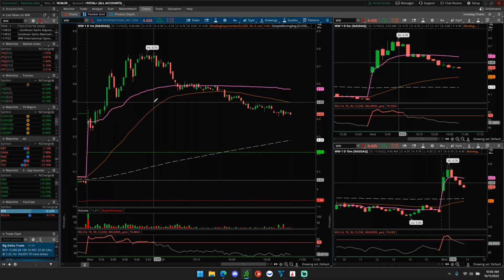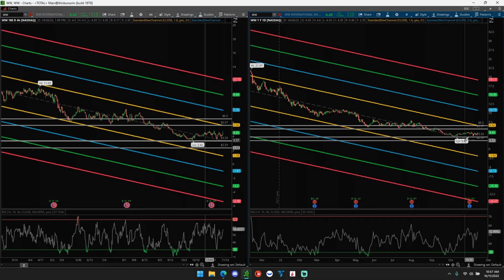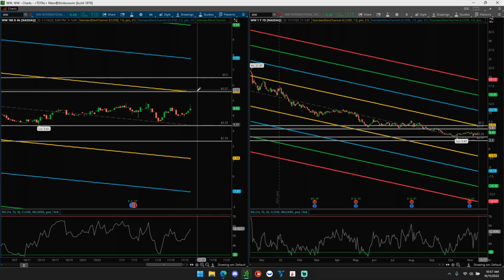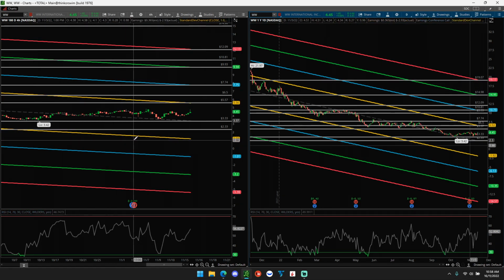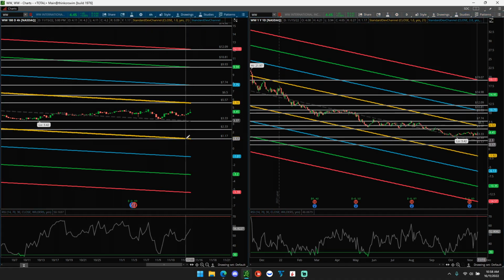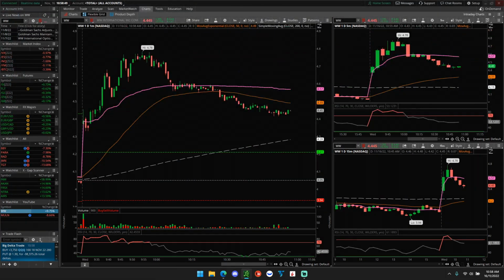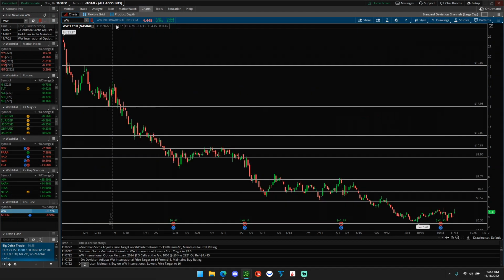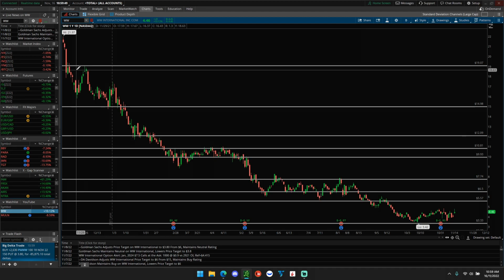Weight Watchers Analysis - $WW STOCK PRICE PREDICTION & TARGETS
ABOUT THIS VIDEO
In this video, we are doing stock analysis on $WW with the main focus being on technical analysis using one of the best free trading platforms, ThinkOrSwim (TOS). The indicator used in this video is "standard deviation channel", for more information on the indicator and how I trade, check out my video "How To Make $100 A Day With Swing Trading". Also if you were wondering what trading broker I use to execute trades, my main broker is Tastyworks as they are one of the best trading brokers out there for options trading.